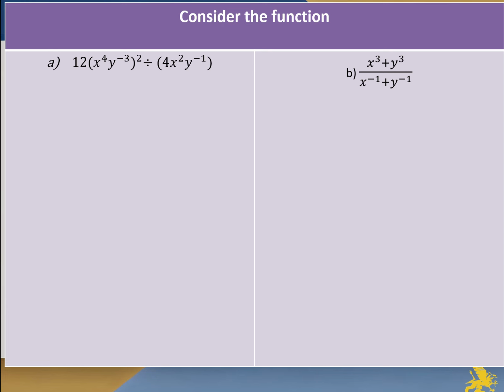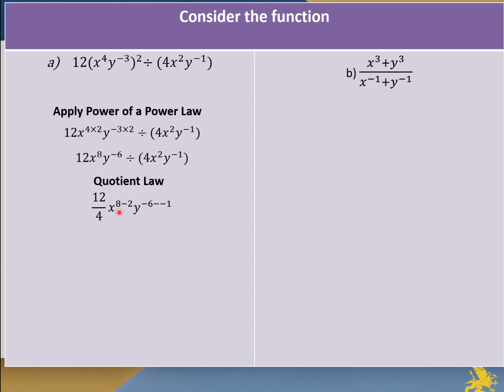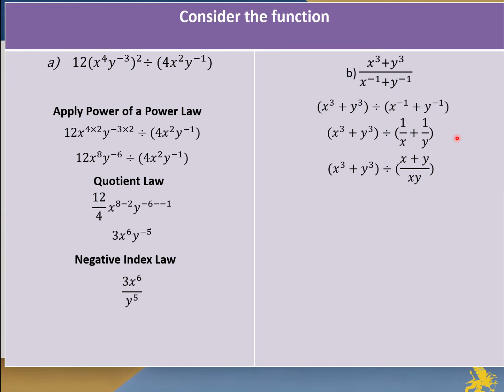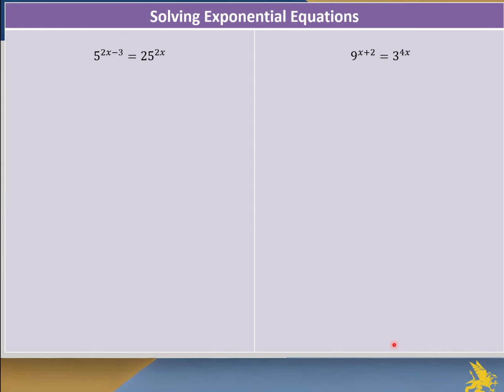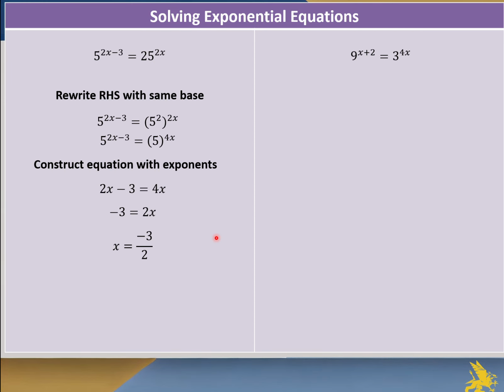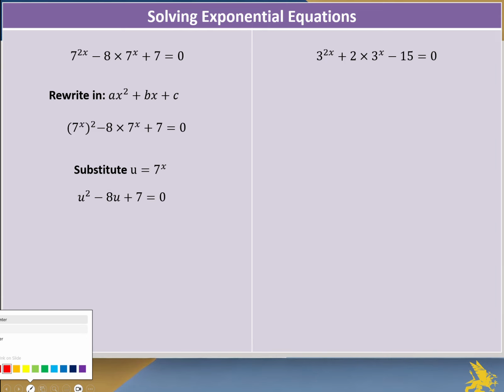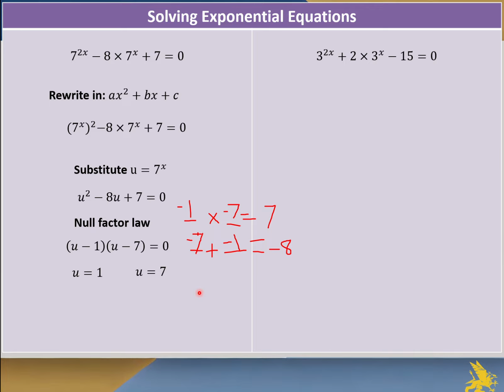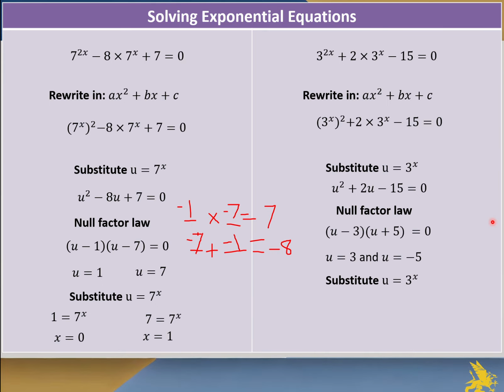5C Exponential equations